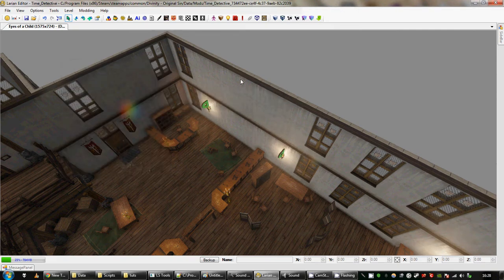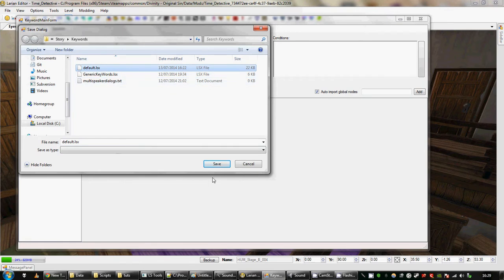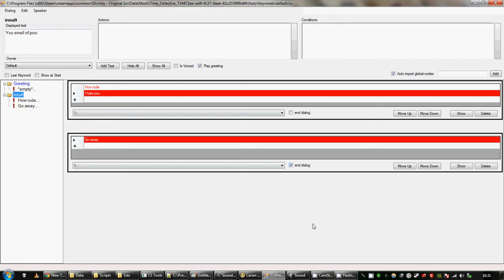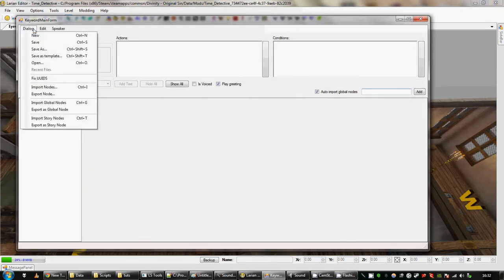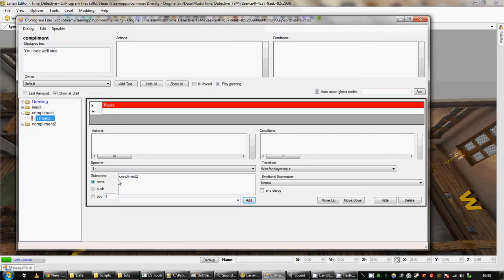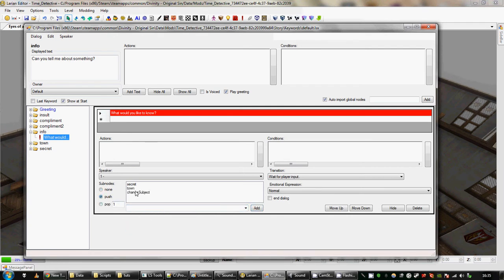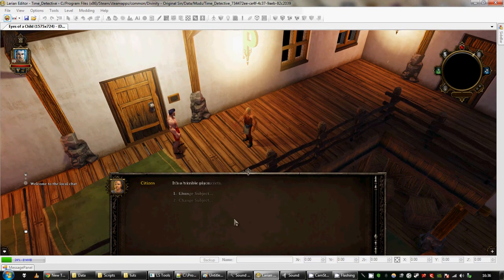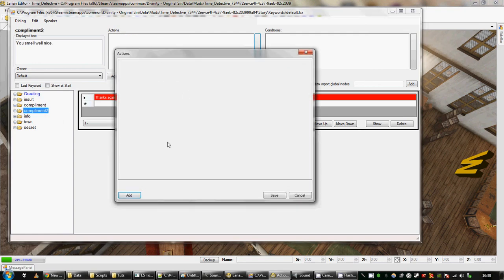Divinity Engine Dialogue Tutorial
Just wanted to throw a quick one out for anyone who was confused. The audio levels are a bit fucked, sorry about that.